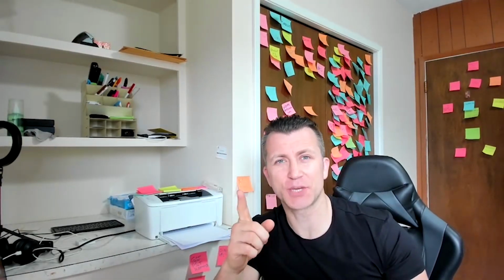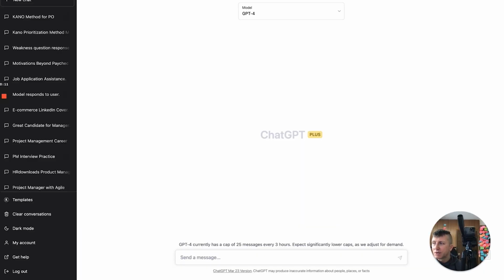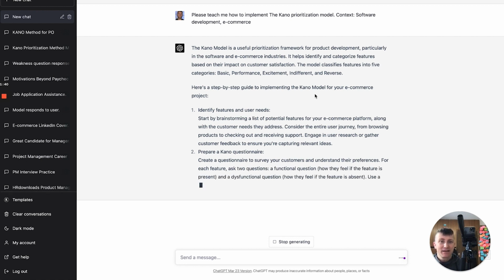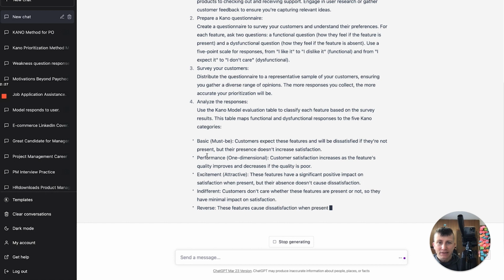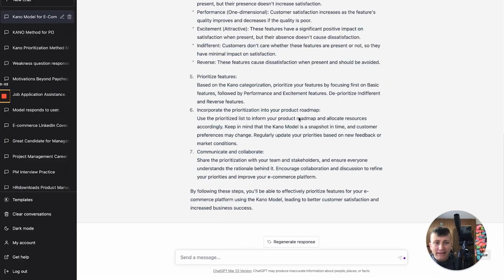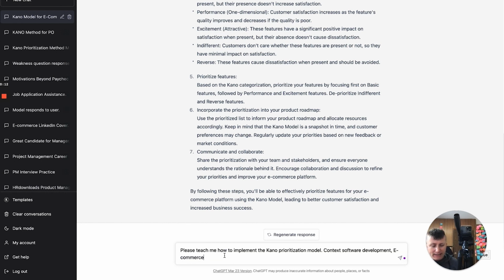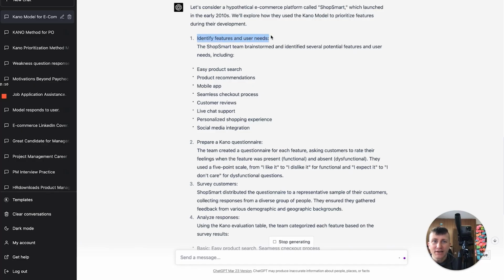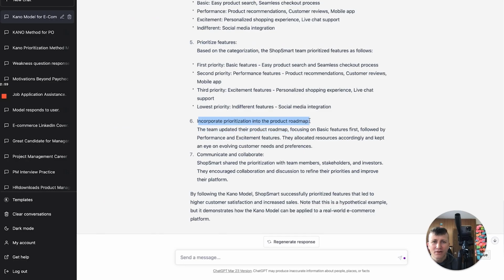How To Use ChatGPT 4 - Practical Tutorial of ChatGPT Usage With an Instance of the Kano Model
Discover how to use ChatGPT effectively with our concise tutorial. Learn how to maximize the potential of ChatGPT as we guide you through its practical application using the Kano Model.

Master the art of utilizing ChatGPT for enhanced learning and problem-solving. Follow our step-by-step instructions to harness the power of ChatGPT and unlock its full capabilities.

Find out how to use ChatGPT practically with the Kano Model example, a valuable framework for prioritizing product features. Witness how ChatGPT assists in analyzing customer needs and empowers decision-making.

Join our tutorial and discover the endless possibilities of leveraging ChatGPT with the real-world example of the Kano Model. Unleash the power of ChatGPT today!

So you can see how much knowledge I've acquired.

Key moments:
00:16 - ChatGPT usage for Kano model
00:50 - Asking ChatGPT to teach the Kano
03:22 - Asking ChatGPT to provide an example
04:32 - Analyzis of the info from AI